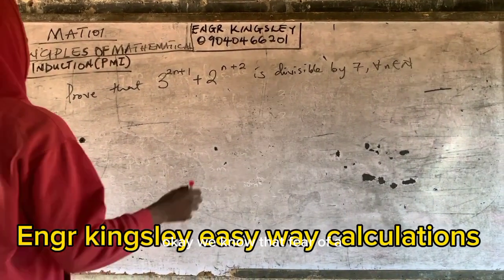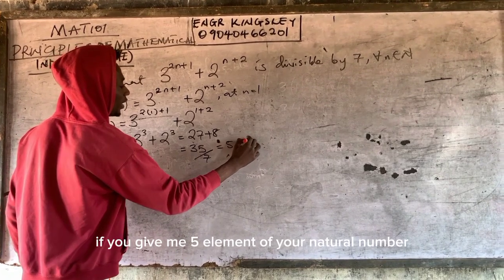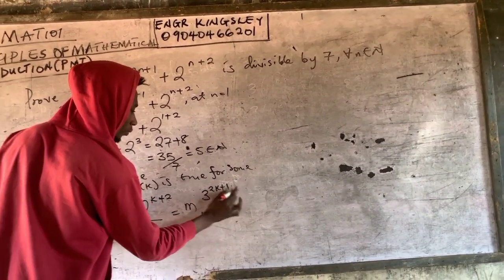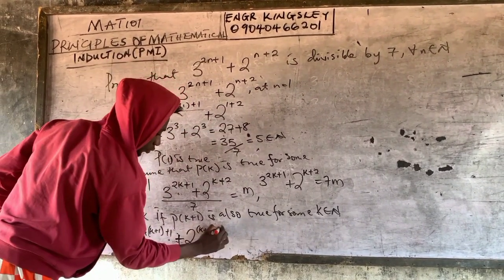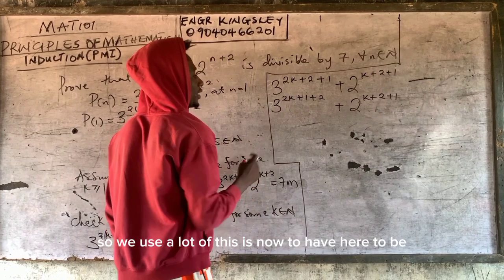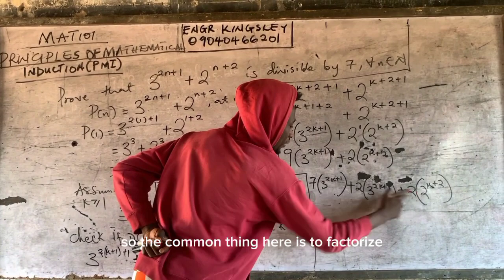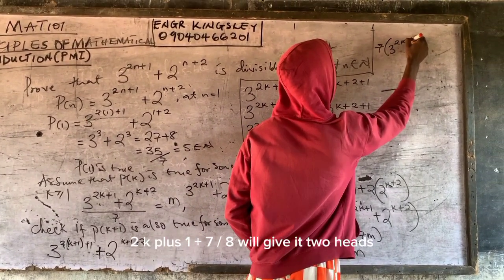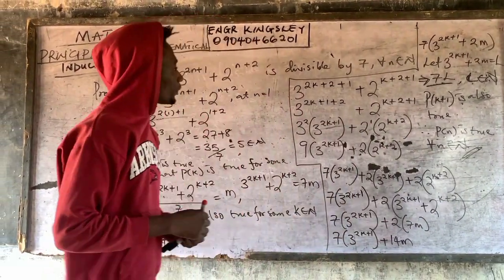DIVISIBILITY PROOF ON MATHEMATICAL INDUCTION -EXAMPLE 2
How to prove a statement in induction if it is true for all n€N